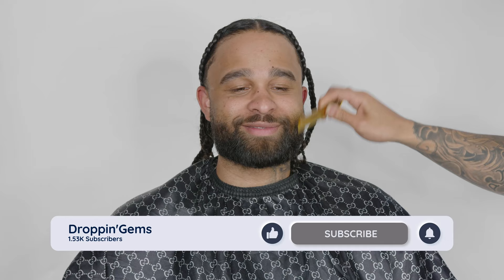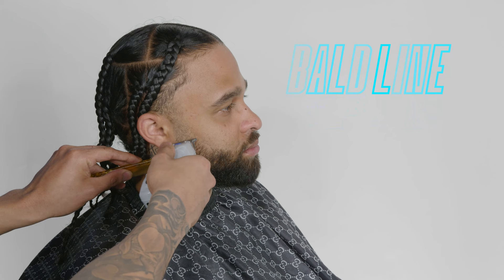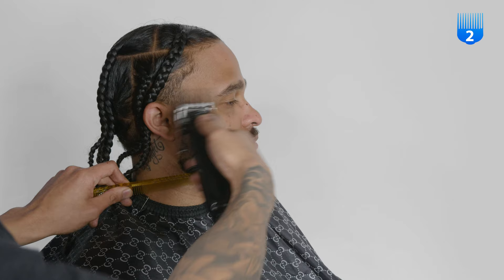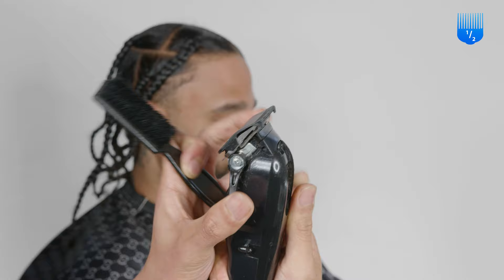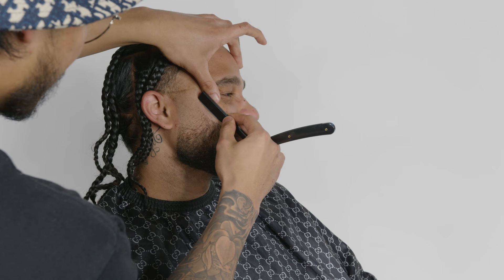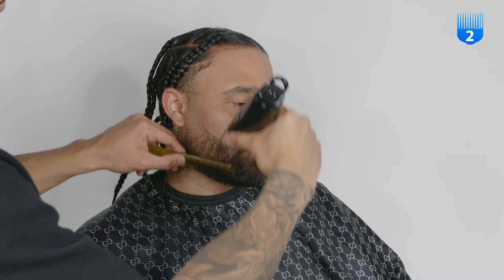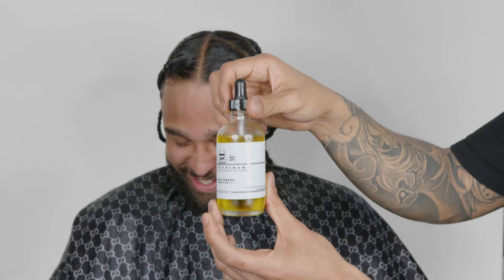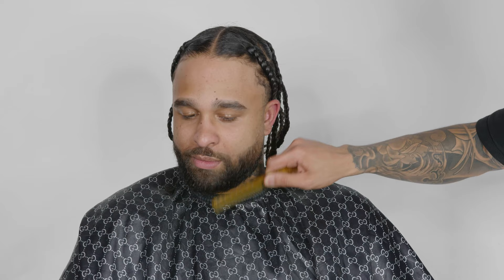How To Cut Drake's Beard | Drake Beard Tutorial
In this tutorial, I'll show you some of my favorite techniques to cut a perfect Drake beard.
If you want to know more about the tools I'm using, check out this other video

00:00 - Intro
00:16 - Prep the hair
00:30 - Shape the beard
01:48 - Blending (Baldline)
02:17 - Blending (Fade)
03:57 - Final Touch-ups
06:48 - Reveal